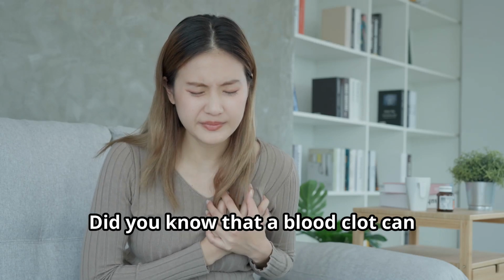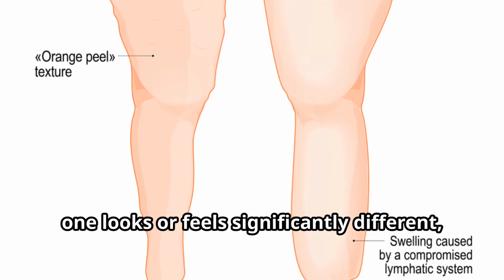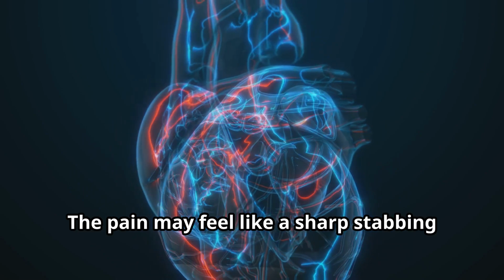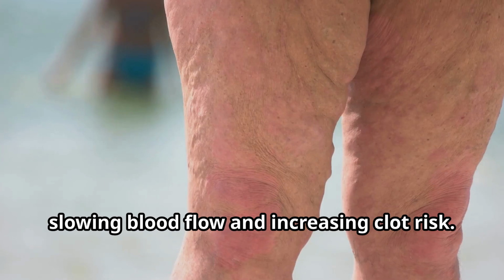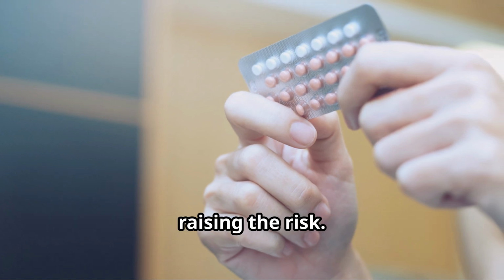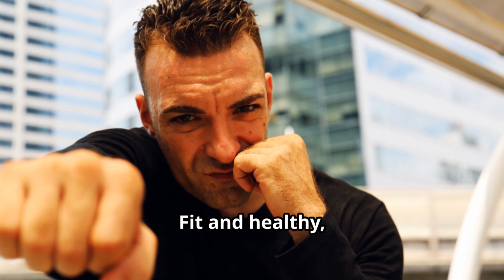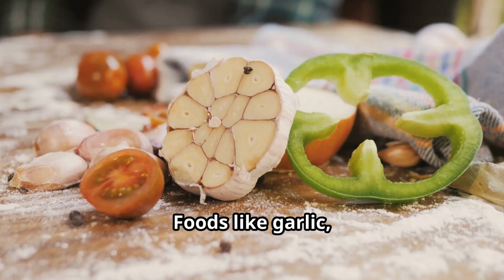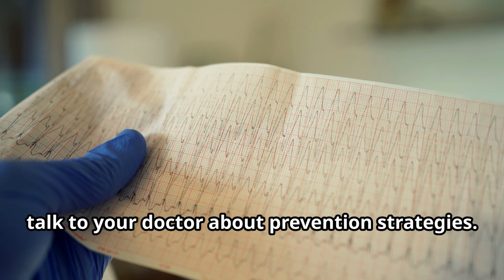Don't ignore! Alarming Signs of BLOOD CLOTS!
Routes To Health

Are you aware of the alarming signs of blood clots? Blood clots can be life-threatening if left untreated, and it's essential to recognize the symptoms to seek medical attention on time. In this video, we'll discuss the warning signs of blood clots, including swelling, redness, and warmth in the affected area, as well as pain or tenderness that doesn't go away. We'll also cover the risk factors that increase your chances of developing blood clots, such as family history, obesity, and prolonged periods of inactivity. By understanding the signs and symptoms of blood clots, you can take proactive steps to protect your health and prevent serious complications. Watch this video to learn more about blood clots and how to identify them.

Enjoy by Chapters
0:00 Introduction
00:41 Explanation of Blood Clots
01:14 Swelling
02:16 Redness and Warmth
03:09 Pain or Tenderness
04:03 Chest Pain & Shortness of Breath
04:56 The Science Behind Blood Clots
06:08 Risk Factors
09:42 Myths and Facts
12:29 Prevention Strategies
The information provided on this channel is for educational and informational purposes only and is not intended as medical advice. Always consult with a qualified healthcare professional before making any changes to your diet, exercise routine, or health regimen. The content shared on this channel is based on personal research and opinions, and should not be used as a substitute for professional medical diagnosis or treatment. We( Routes To Health and owners) are not responsible for any actions taken based on the information provided. Always do your own research and consult with a healthcare provider for your specific needs.